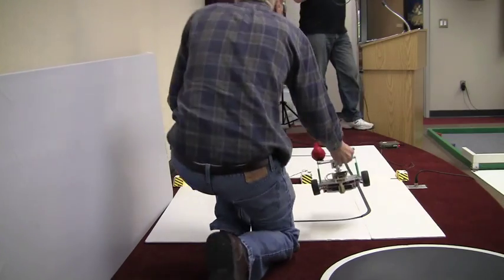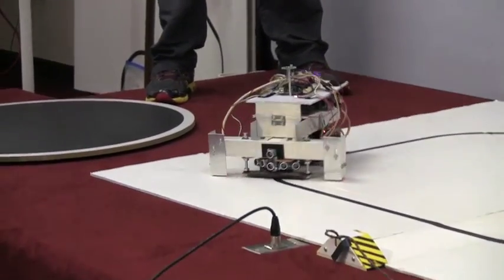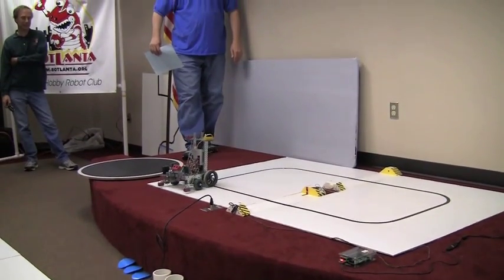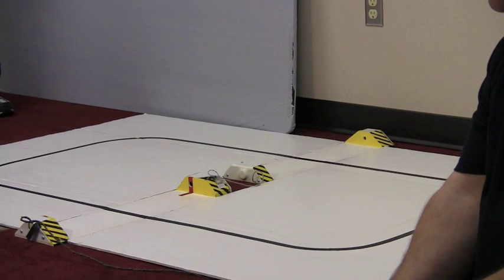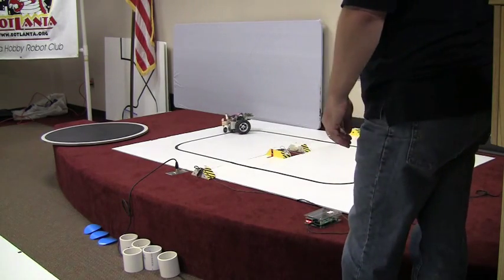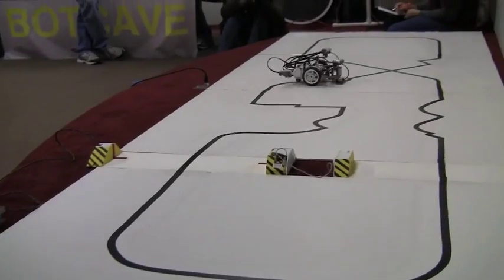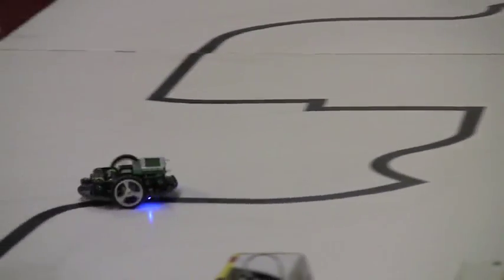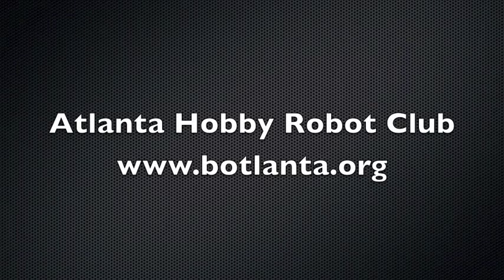Line following competition at the 2013 AHRC Robot Rally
Autonomous robots attempt to follow a line.  (Simple and advanced)